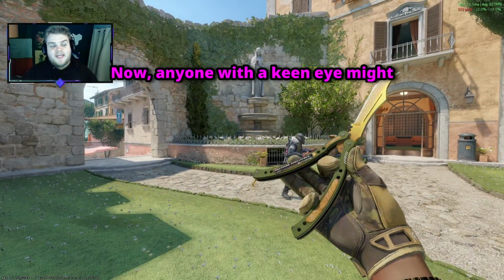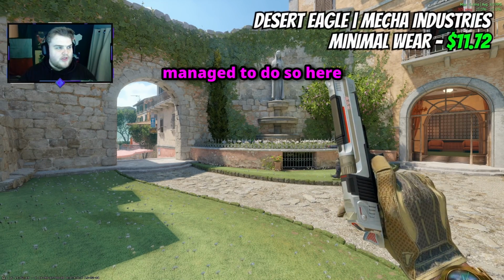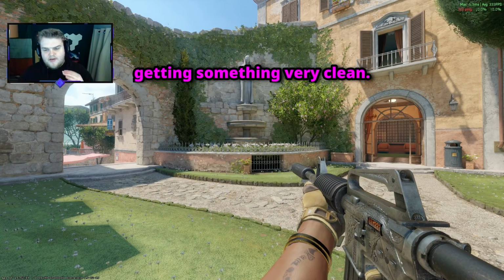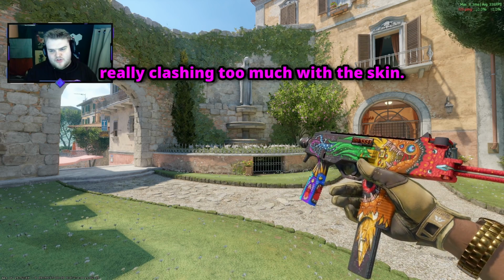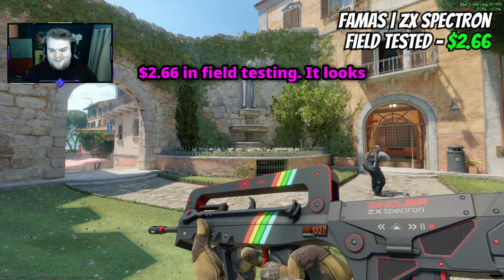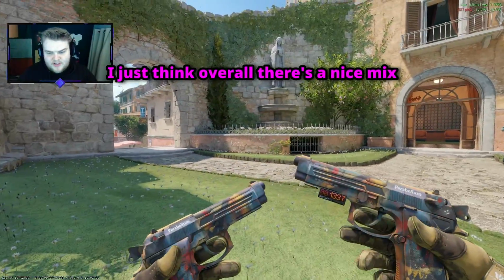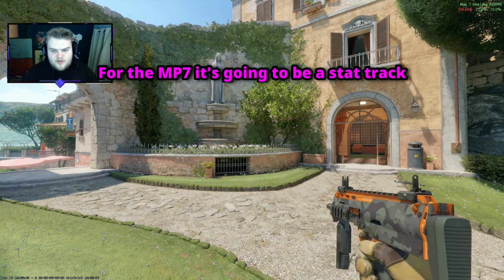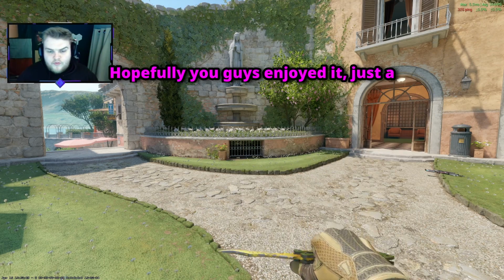INSANE $100 StatTrak Loadout in Counter-Strike 2! The Best Cheap CS2 Skins (2024)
Buy and sell your CS2 Skins easily and securely.

Today we continue the journey of looking at budget-themed loadouts. This one is focused on building a StatTrak loadout with a $100 budget!

Let me know which was your favourite!

Ranking Every

Today's video: INSANE $100 StatTrak Loadout in Counter-Strike 2! The Best Cheap CS2 Skins (2024)